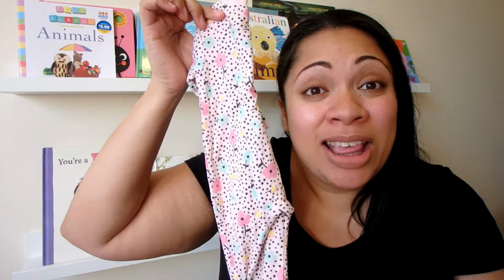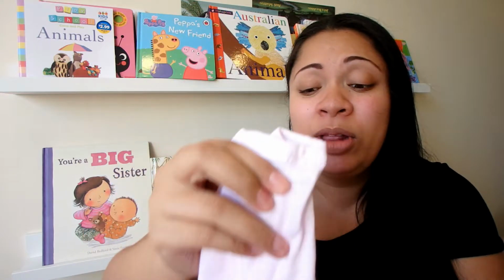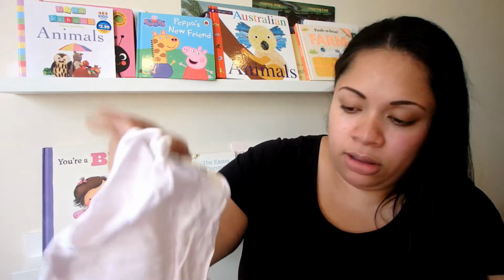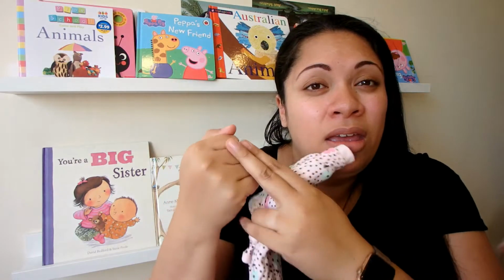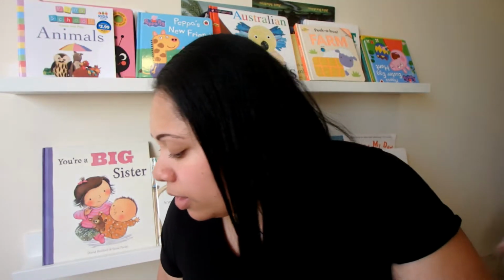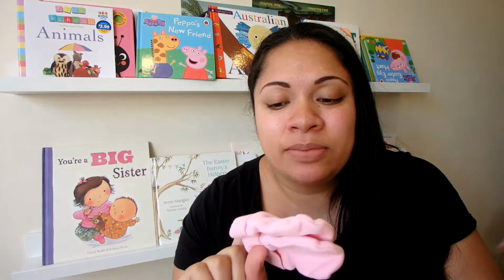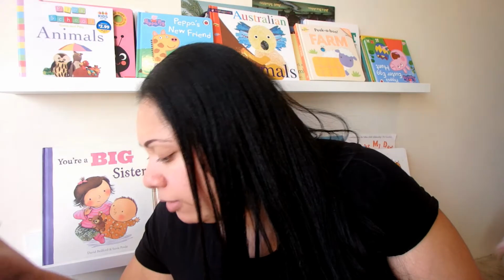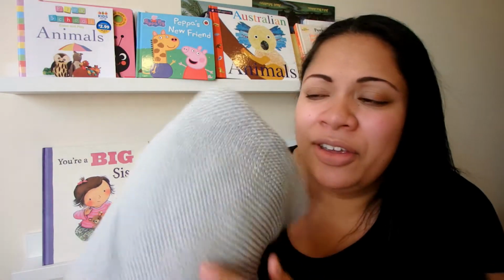WHAT IS IN MY BABY'S HOSPITAL BAG | BABY NUMBER 2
hi guys!